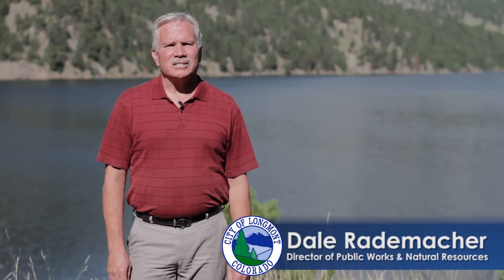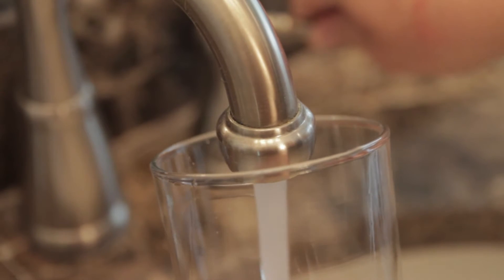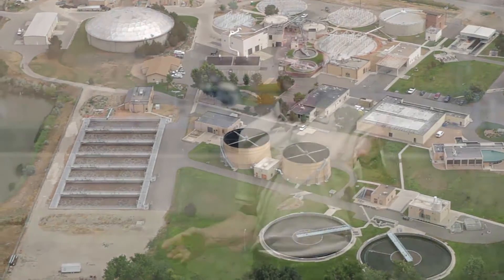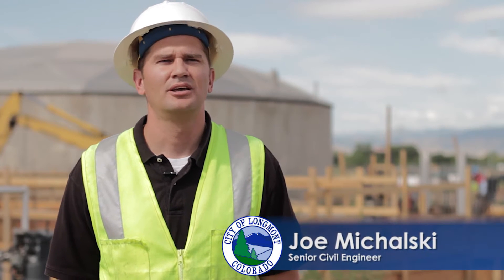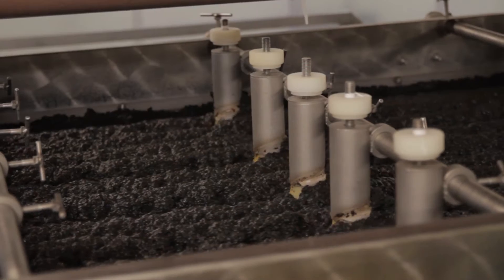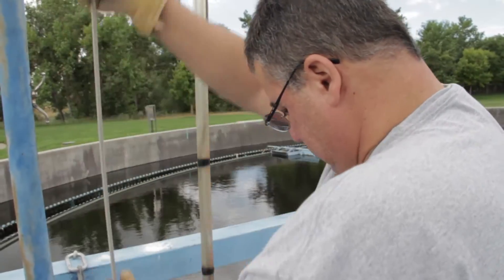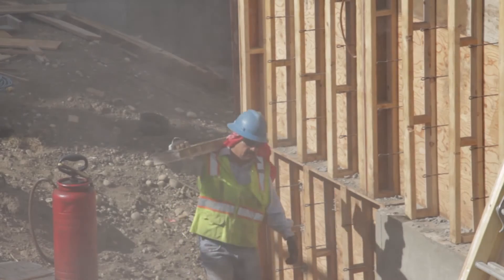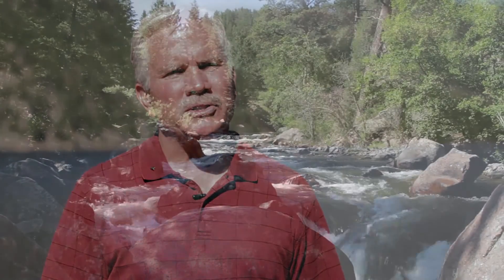Water Treatment in Longmont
Learn more about City of Longmont water resources and wastewater treatment.